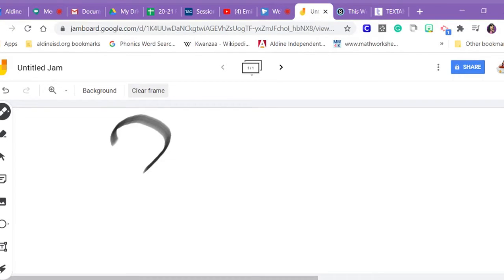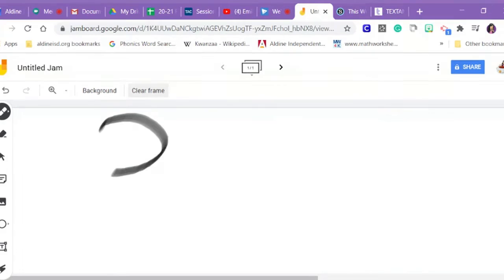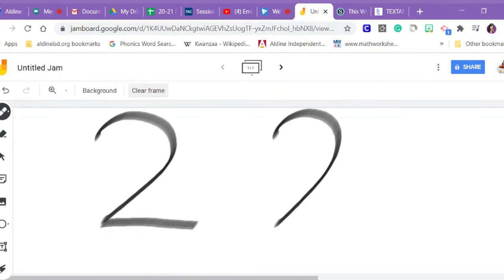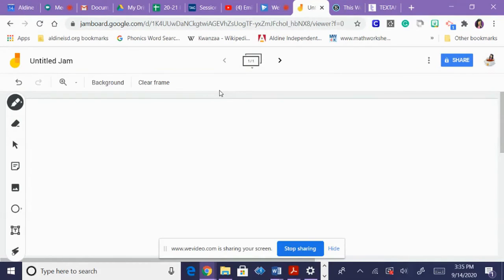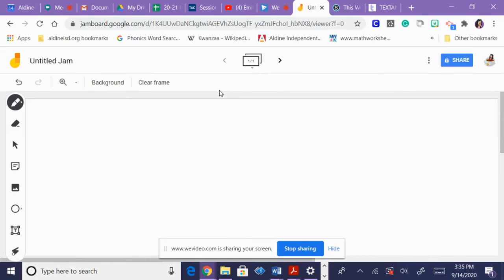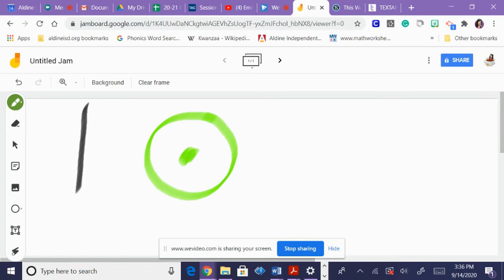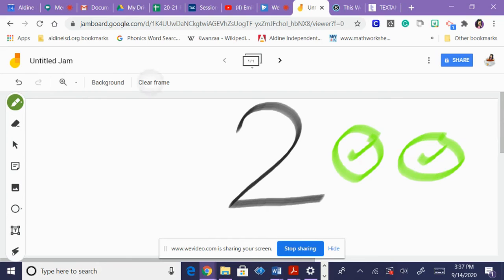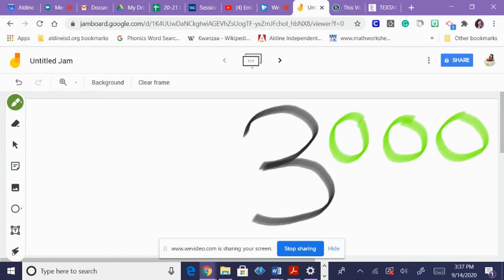Positional Words 1